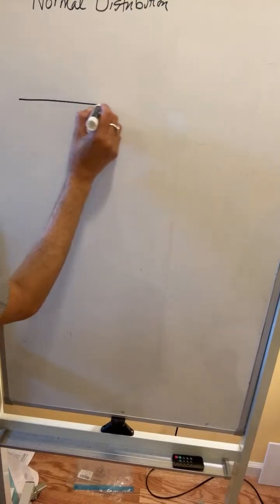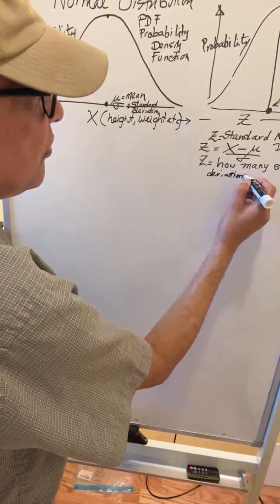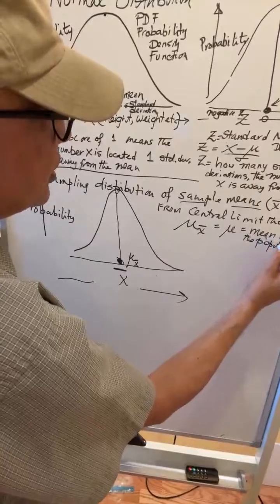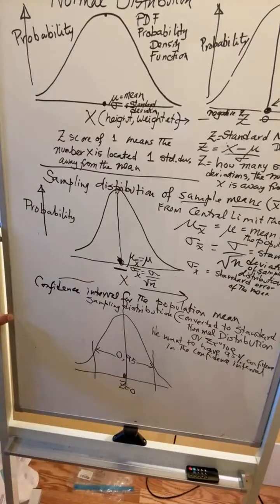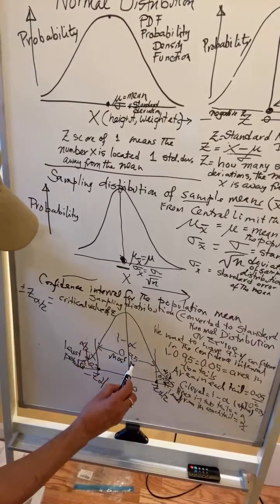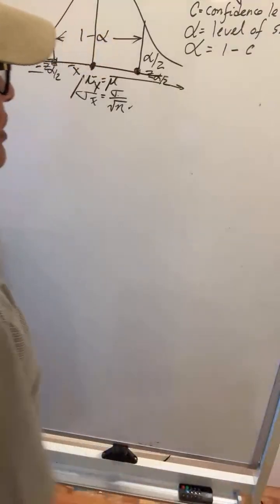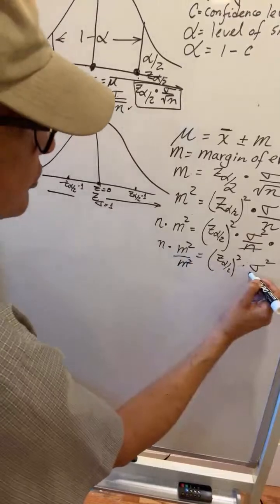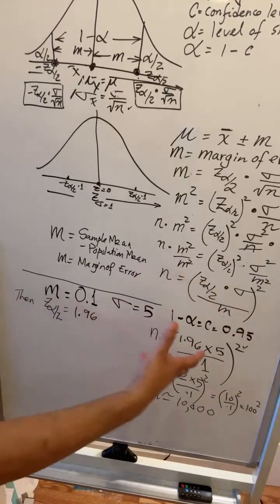Elitecollection is live!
Here I have solved the minimum sample size necessary for a given confidence level, standard deviation and margin of error.